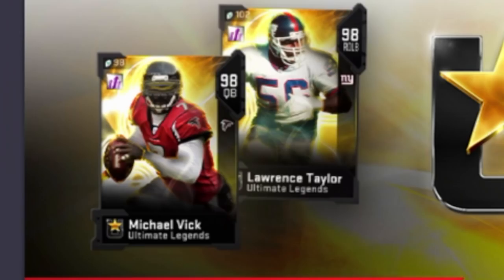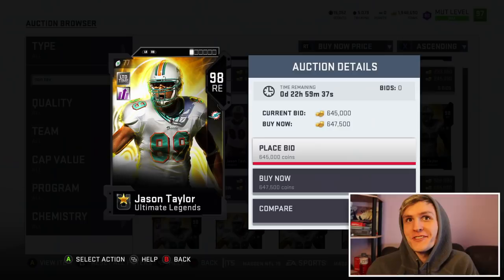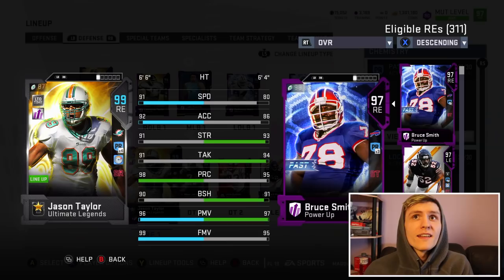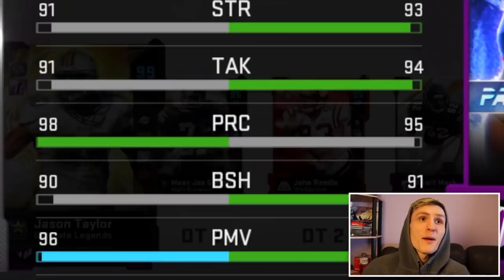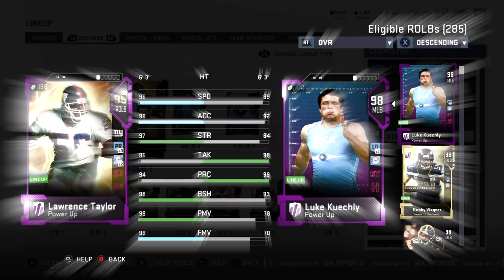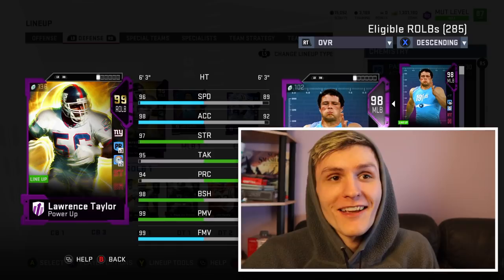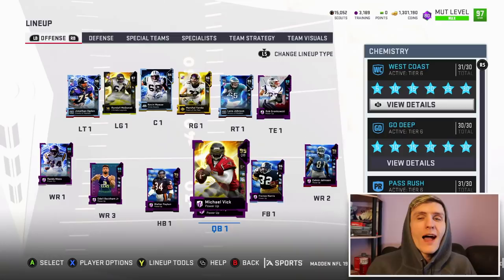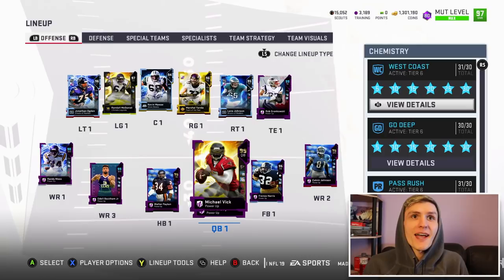OMG 99 Jason Taylor with the *PICK SIX* - 99 LAWRENCE TAYLOR and JASON TAYLOR GAMEPLAY - Madden 19